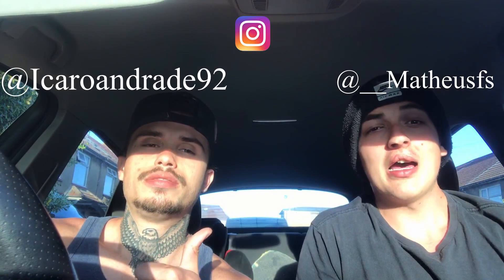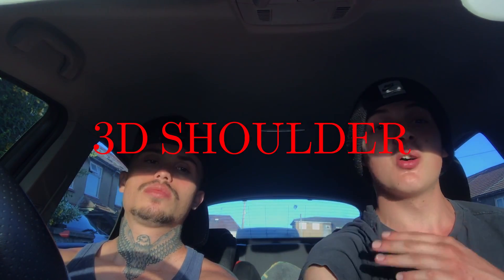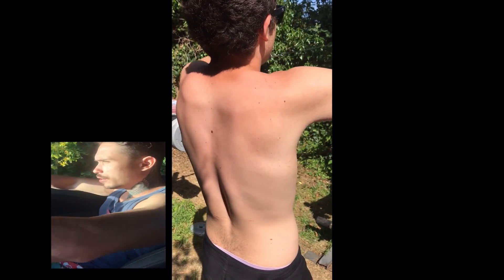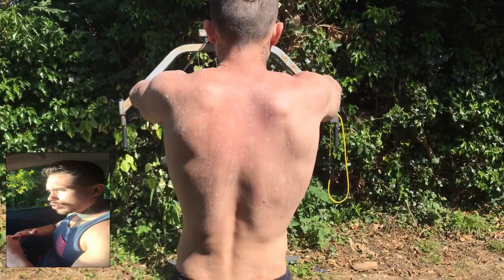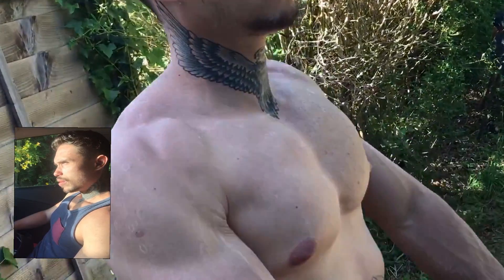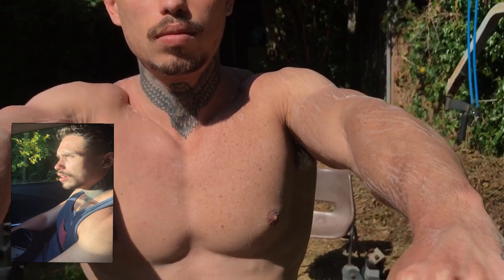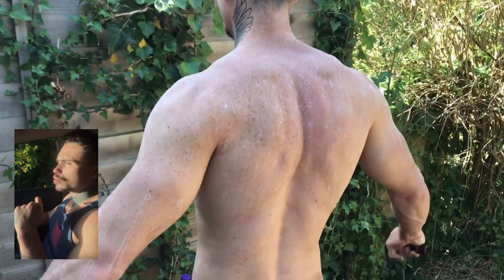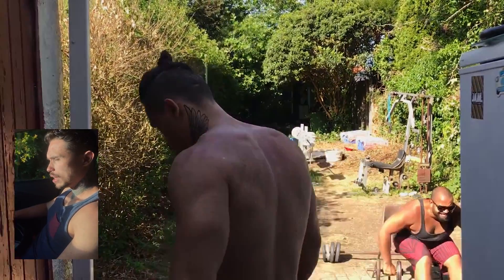Shoulders workout at home (resistance bands)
Planet Physiques is on instagram